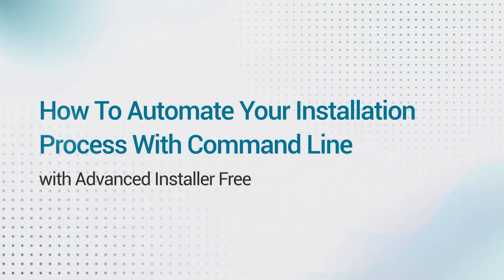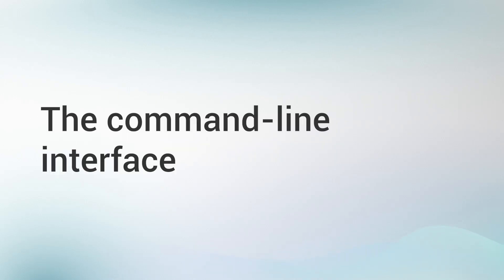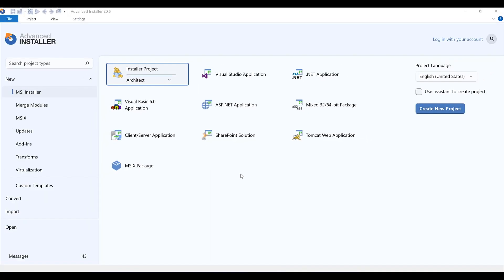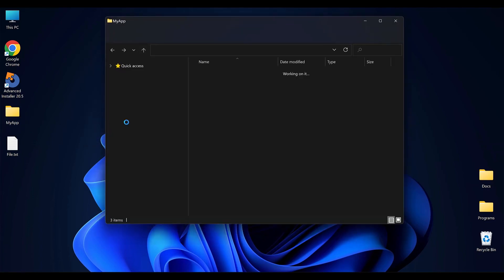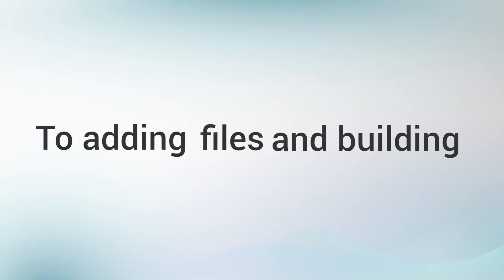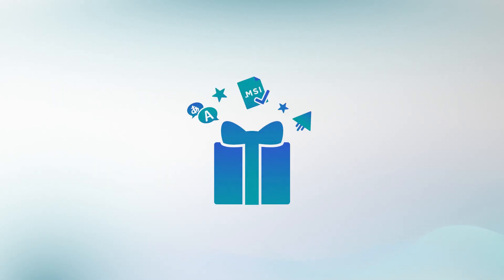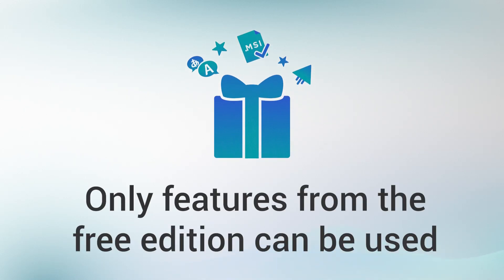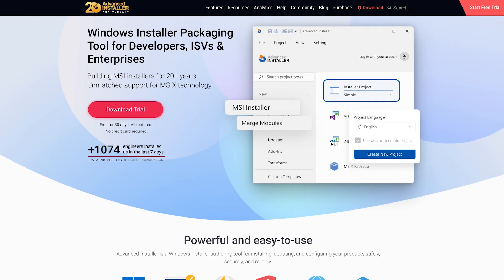How to Automate Your Installation Process With Command Line | Advanced Installer Freeware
Welcome to the Advanced Installer Free Edition, a captivating playlist dedicated to empowering developers, Independent Software Vendors (ISVs), and software students with valuable resources and comprehensive tutorials. In this exciting series, we introduce you to the remarkable capabilities of the Advanced Installer Free Edition, a cutting-edge tool that revolutionizes software installation and packaging.

     🚀How To Automate Your Installation Process With Command Line with Advanced Installer Freeware
In this tutorial, we talk about the command line, an amazing free feature available in Advanced Installer Freeware, where you can take your installation process to the next level by automating tasks and boosting your deployment workflow's efficiency.

     🔧 We'll guide you step-by-step through the process of the command line to create, build, and deploy your software packages effortlessly. Learn how to automate repetitive tasks and integrate Advanced Installer seamlessly into your software development workflow. The command line capabilities extend far beyond simple installation, empowering you to control versioning, customizations, updates, and much more!

     🎓 A Must-Have Skill for Software Creators
Mastery of the command line is an essential skill for software creators, and this tutorial equips you with the knowledge to navigate the Advanced Installer Free Edition like a pro. The ability to manipulate the CLI unlocks unprecedented potential for efficiency and scalability in your software projects.
Don't miss this opportunity to level up your software deployment skills with the Advanced Installer Free Edition! See you in the video! 🚀🔥

▬▬▬▬▬▬ FOLLOW US ▬▬▬▬▬▬